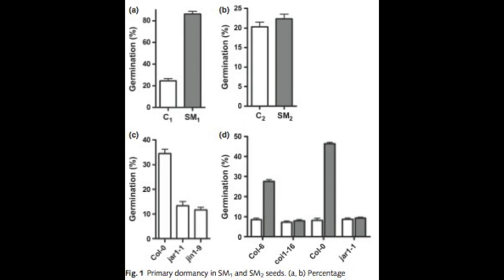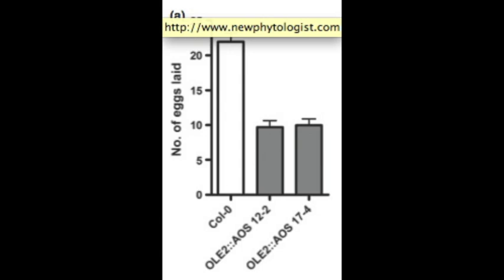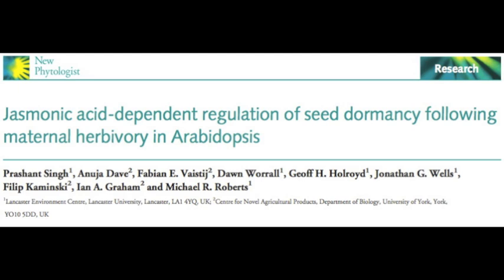Mike Roberts (University of Lancaster) talks to GARNet.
Mike discusses the recent paper from New Phytologist entitled 'Jasmonic acid-dependent regulation of seed dormancy following maternal herbivory in Arabidopsis'.
Apologies for the poor audio quality.